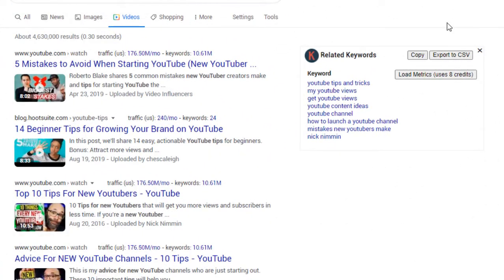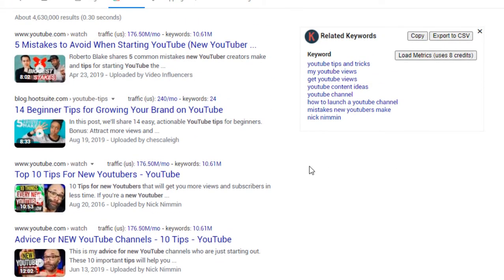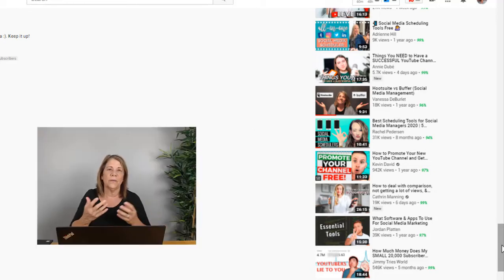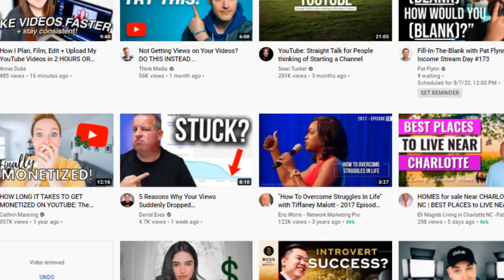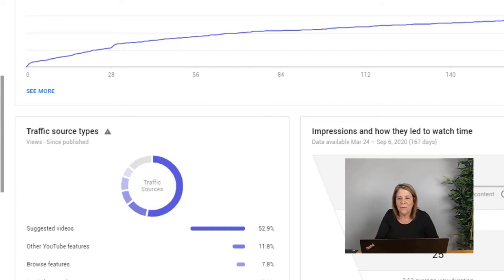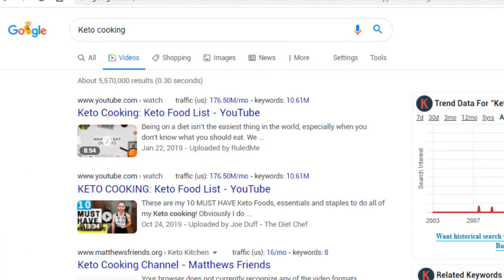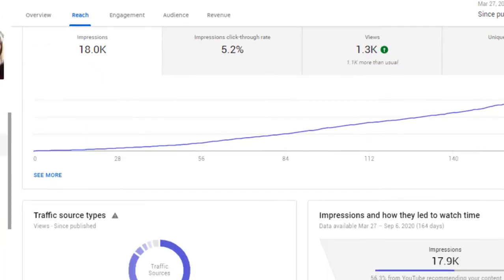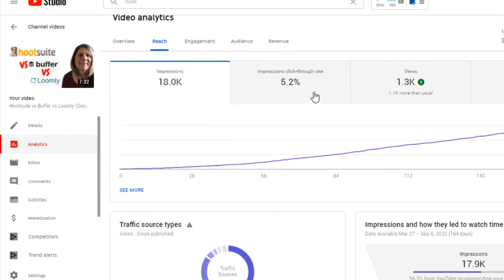How to Get More Views on YouTube as a Small YouTube | Understanding The YouTube Algorithm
New YouTubers need to focus MOST on this to increase views.  Understanding the YouTube algorithm can get confusing.  As a new Youtuber with a small channel you can get more views if you do this!